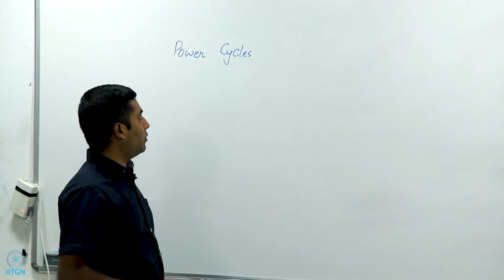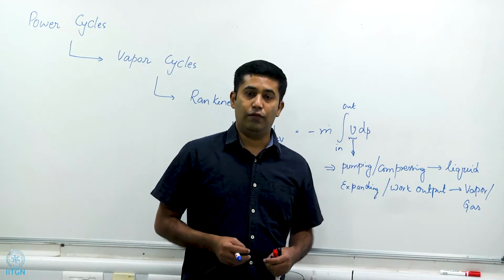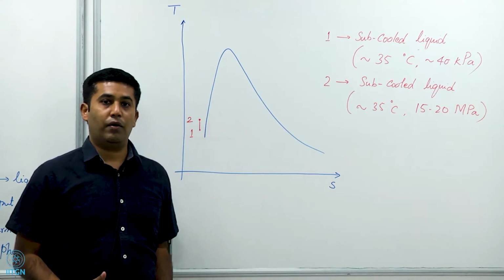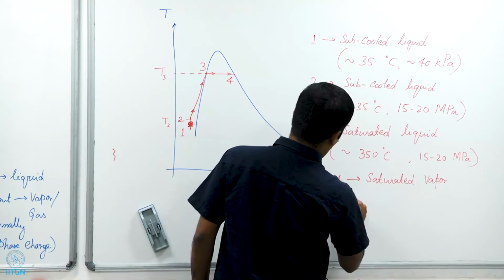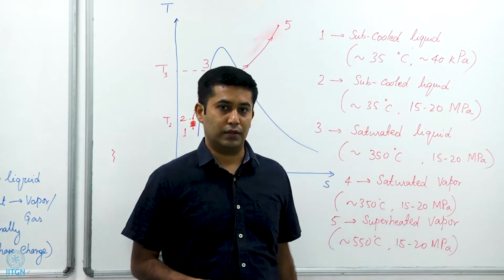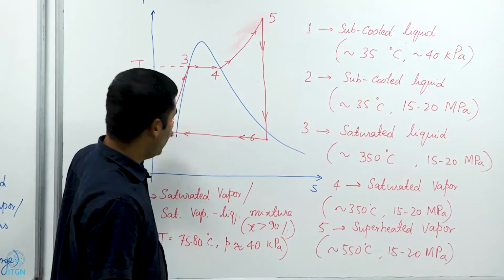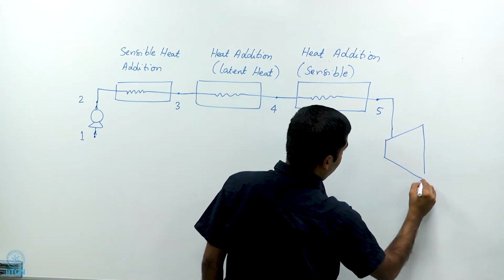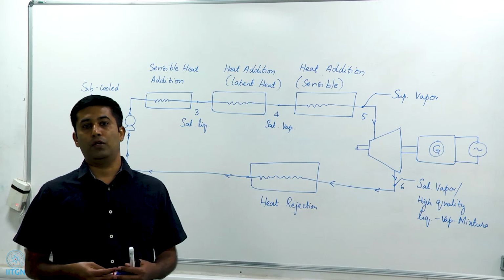8.1 | The elementary Rankine Cycle | Prof Atul Bhargav | ES-211 Thermodynamics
Instructor:
Prof Atul Bhargav
Associate Professor
Mechanical Engineering, IIT Gandhinagar
(Ph.D.: University of Maryland College Park, USA, 2010)